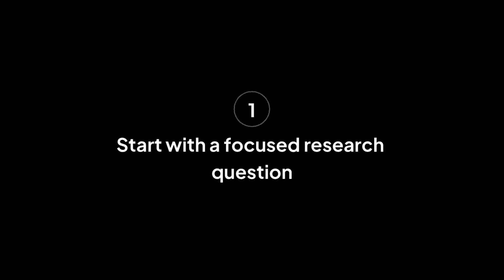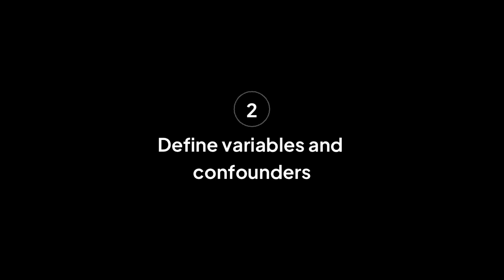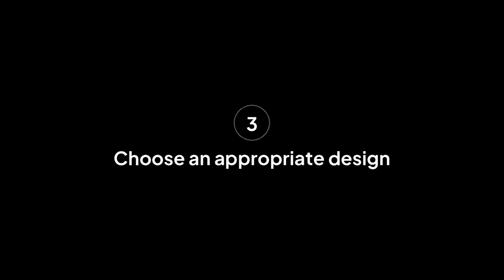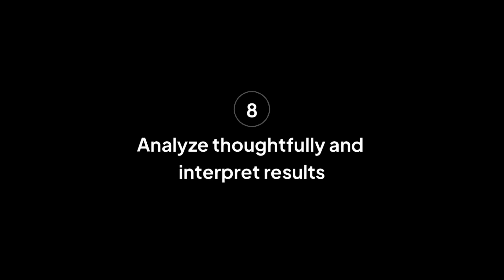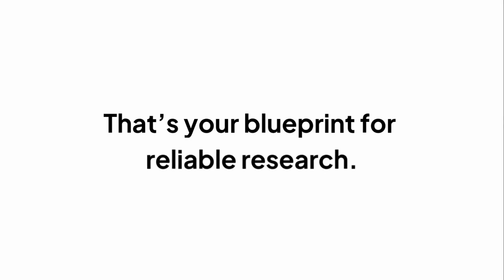Research Design Made Simple Your Guide to Design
Struggling with research design? You’re not alone. Most students jump into data collection before building a solid plan — and that’s where research projects fall apart. In this video, we’ll break down everything you need to know to design a valid, reliable study step by step.
You’ll learn:
✅ What research design really means (and why it matters)
✅ The difference between validity and reliability
✅ How to avoid common design mistakes that ruin your results
✅ The key steps to create a strong, unbiased study from the start
Whether you’re writing your dissertation, planning a lab experiment, or just trying to make sense of study designs — this guide will help you design with confidence and clarity.
Get the full Research Design Made Simple eBook